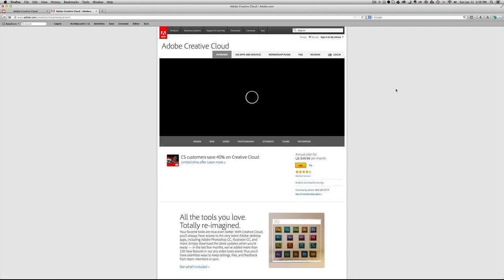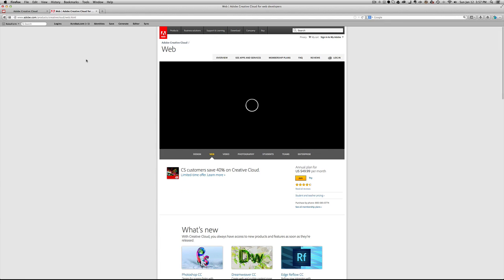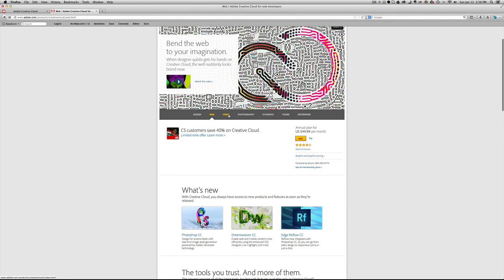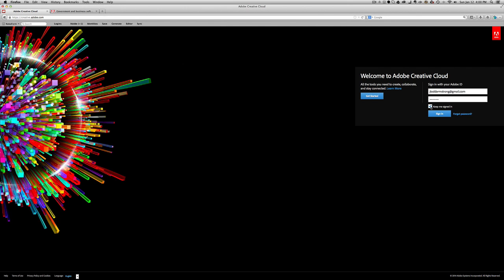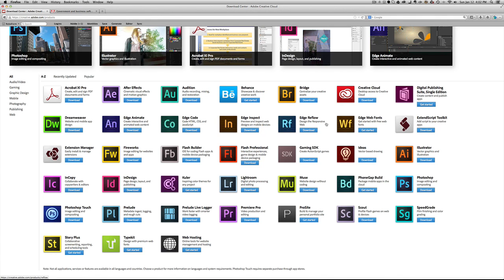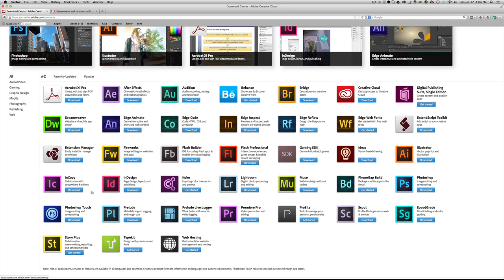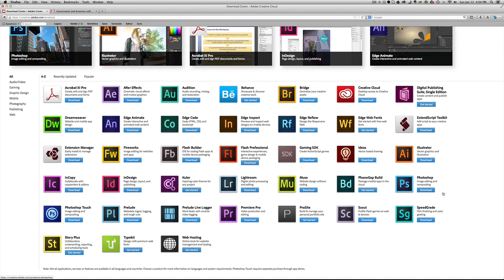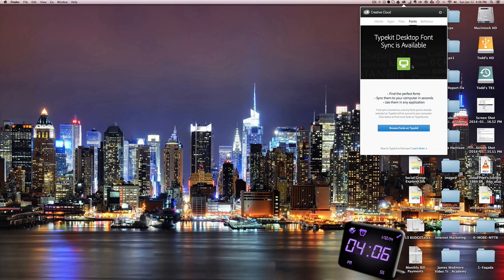Adobe Creative Cloud Review | James T Armstrong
In this video, James shares a product review of the Adobe Creative Cloud, the Complete line of Adobe Creative Applications.